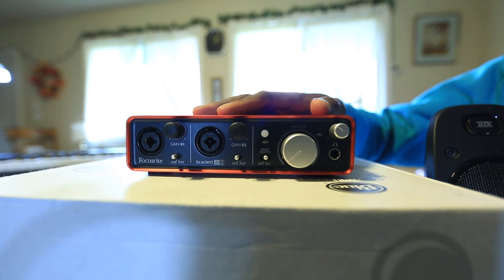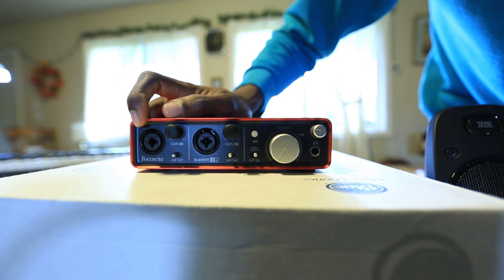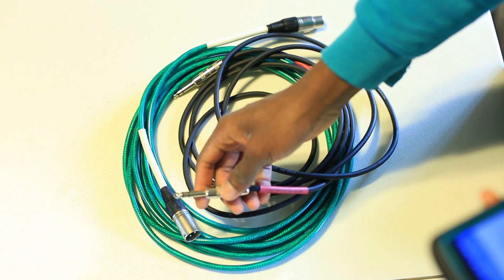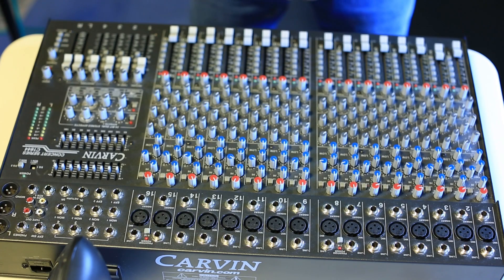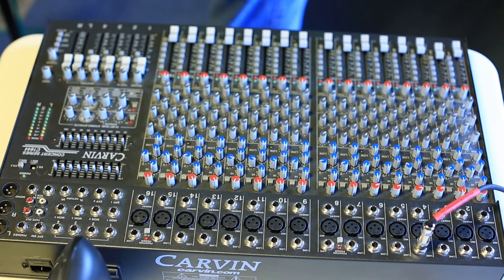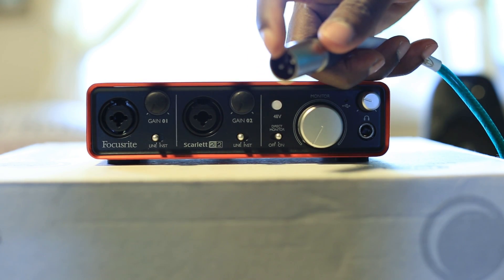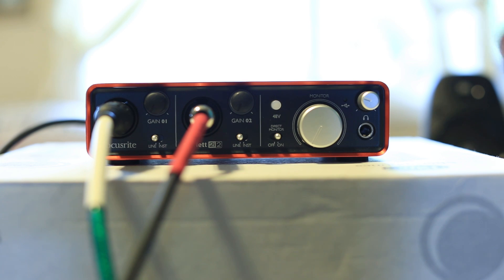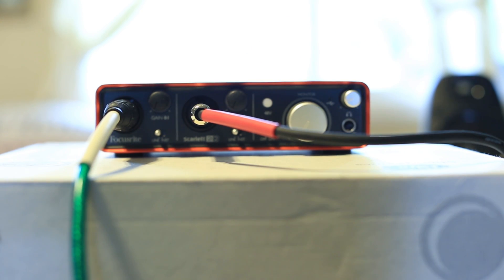Scarlett 2i2 Setup | Part 1 | Inputs (Mic/Line)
This is the beginning of a series (inspired by my comment section) on how to connect instruments and microphones to audio interfaces. In this case, the Focusrite Scarlet 2i2 (1st gen). The process will be similar for most digital audio interfaces. Today I look at the connection types and their origin. Next week, how to plug in non-stuido monitor speakers.
-J